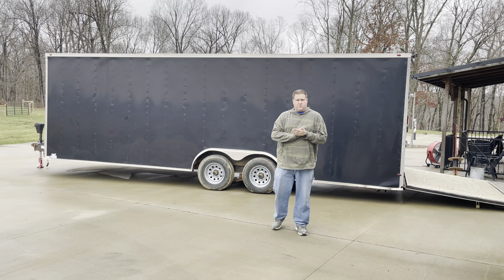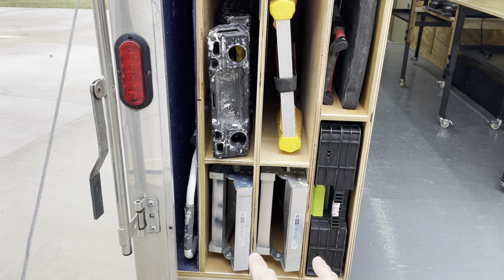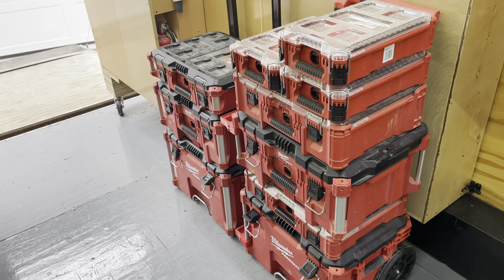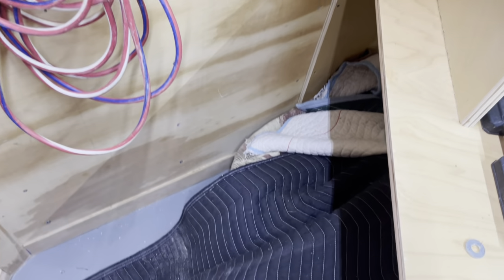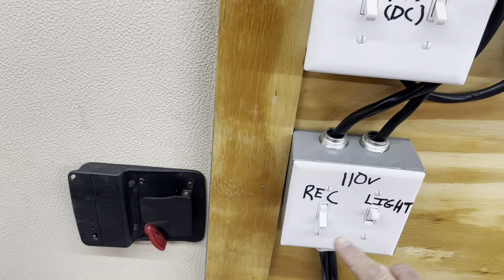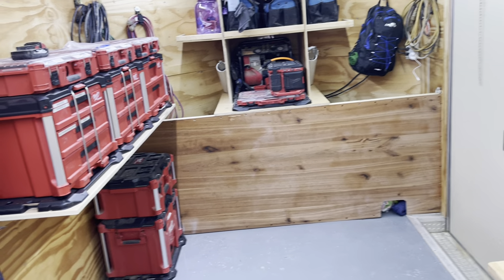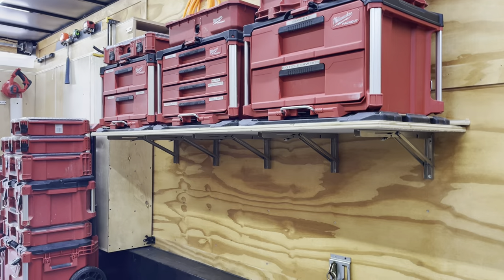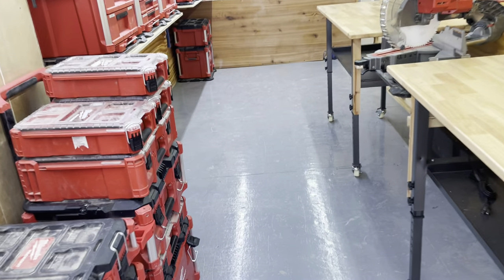Enclosed tool trailer build- removable everything for cabinet work